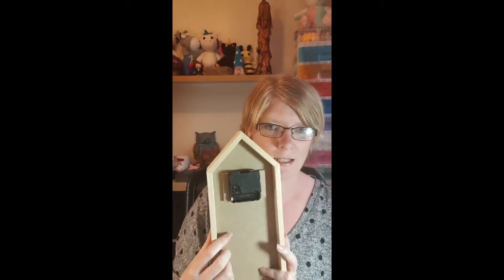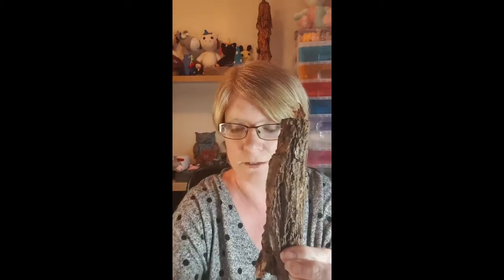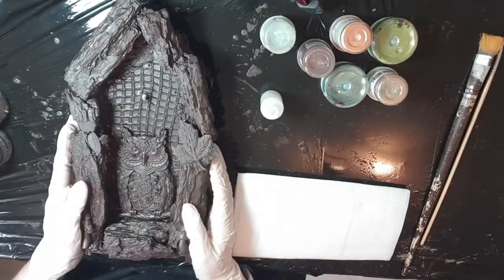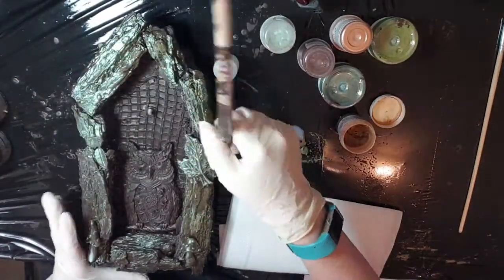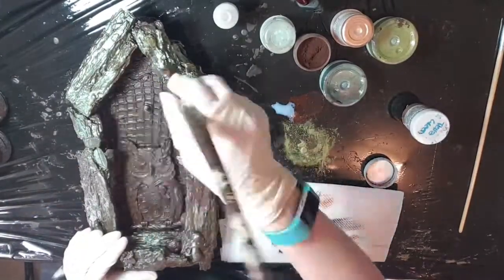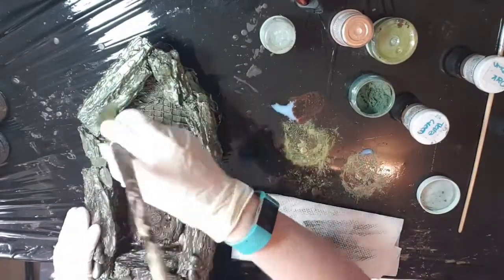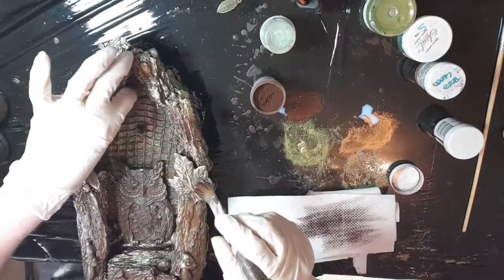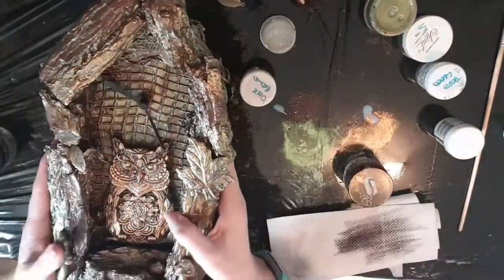Powertex Tutorial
Watch me make a beautiful owl clock using Powertex. Please find Sylvs Creations on facebook for more tutorials